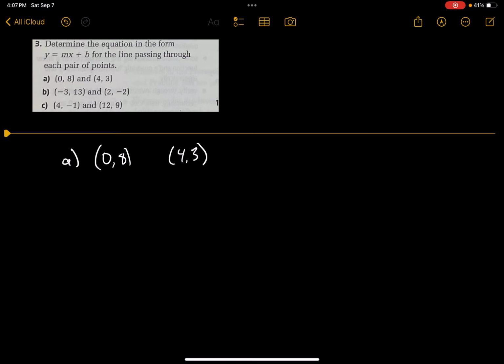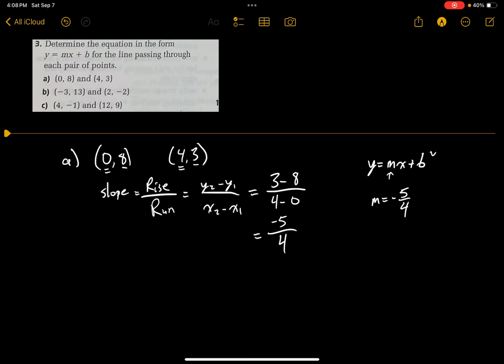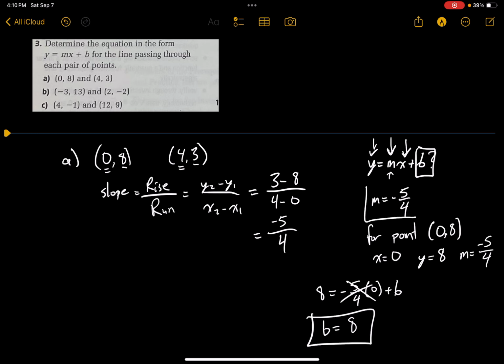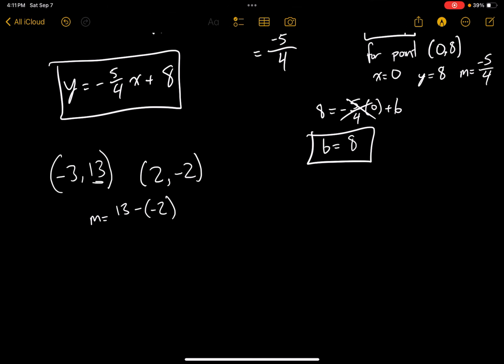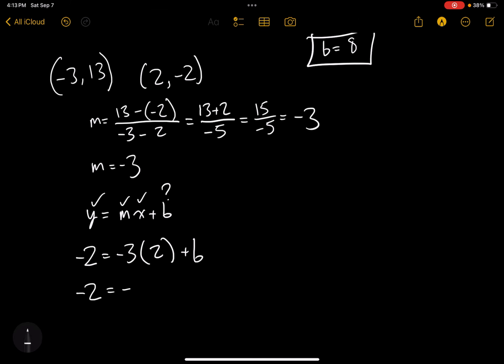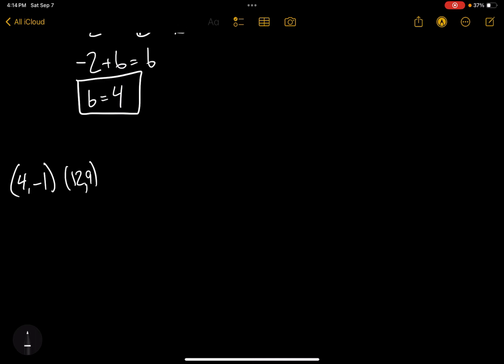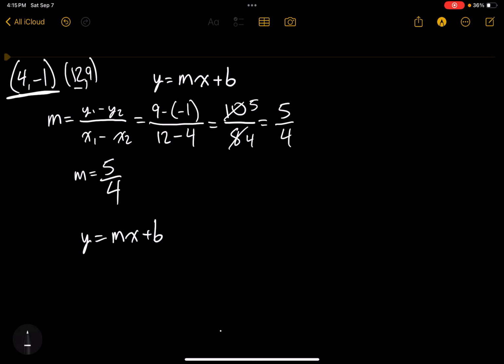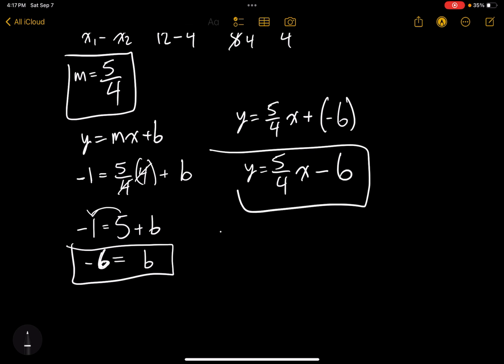Functions pg2 q3